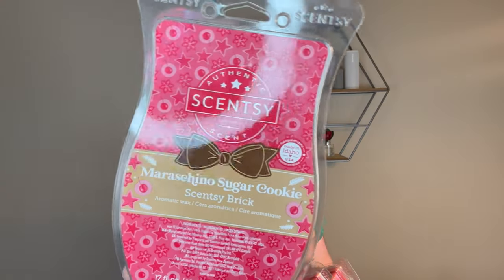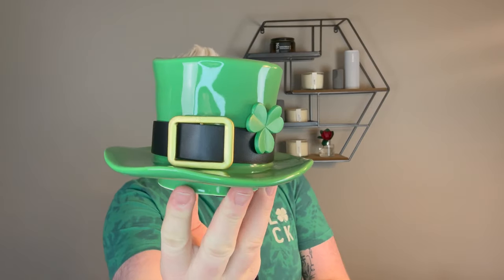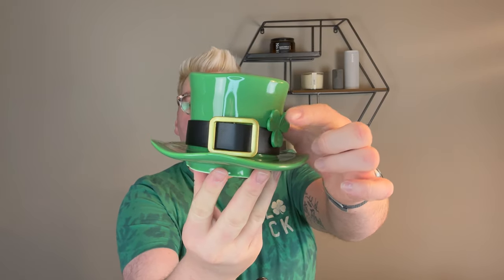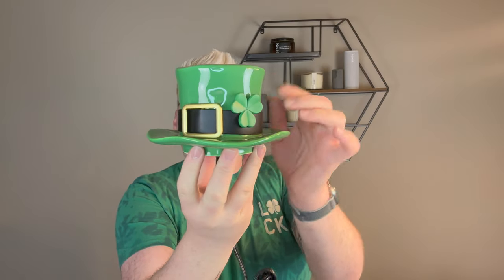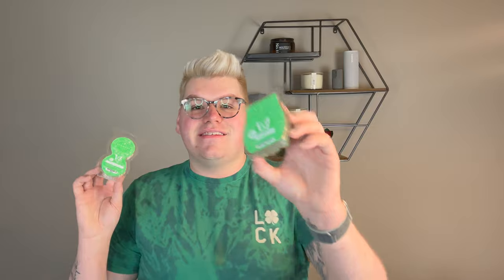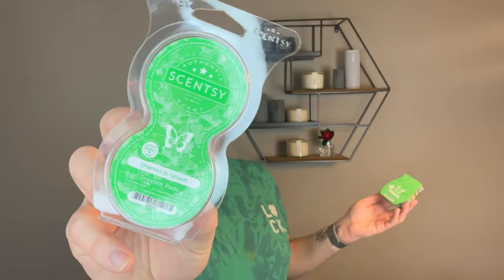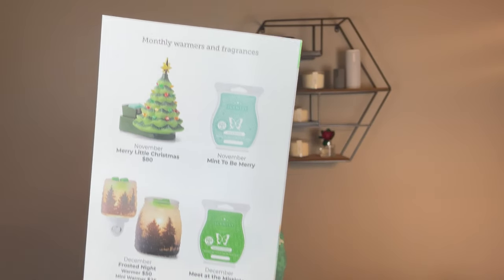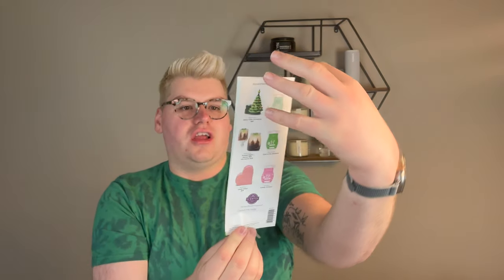SCENTSY FEBRUARY WARMER & SCENT OF THE MONTH + FLASH SALE HAUL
In today's video, I talk about the new warmer and scent of the month launching on February 1st, 2024 on my Scentsy website. I also share the 3 bricks that I picked up of Maraschino Sugar Cookie from the last flash sale.

Drew